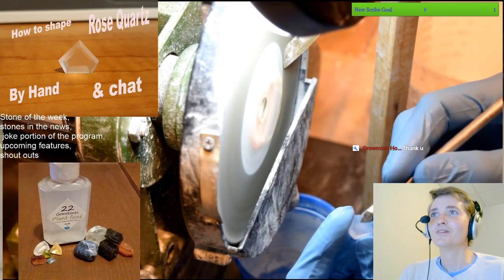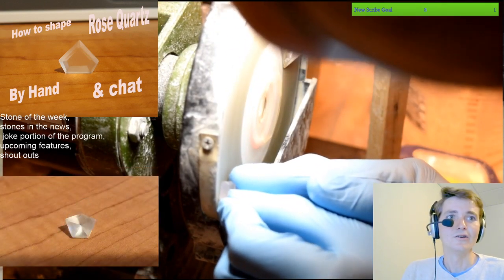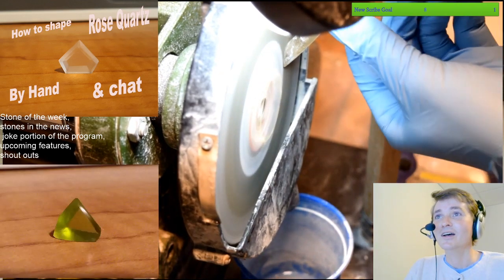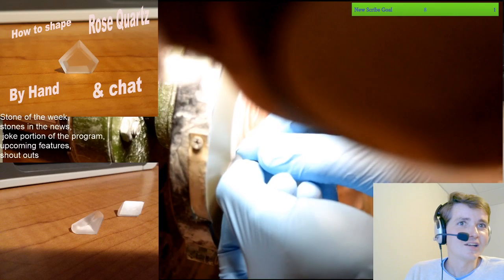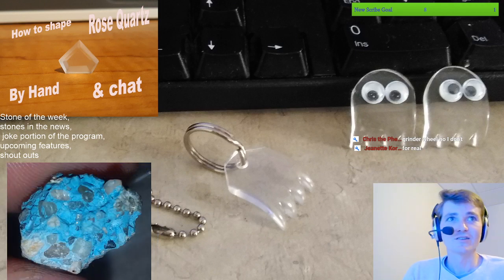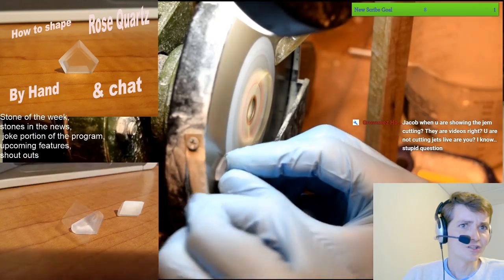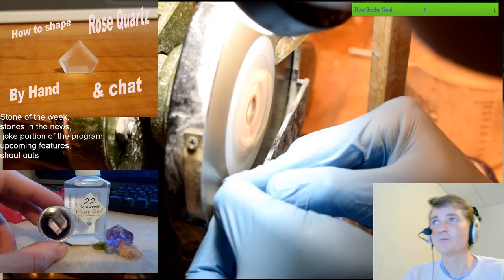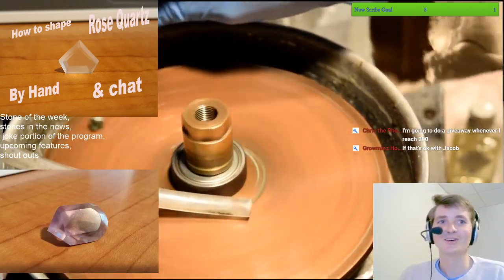How to shape Rose Quartz by hand! #2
Gemin' out with Jacob & Chess (RoseQuartz)

Getchor NutrientsForPlants ridear!!!

When is OVERLOAD? Soon!

Invention chat - Let's talk product! Ask questions, or talk about your invention.
Chess - Suggestions are welcome

Wish List, to help the stream:

Inventing a fix for 06 G6 sunvisors